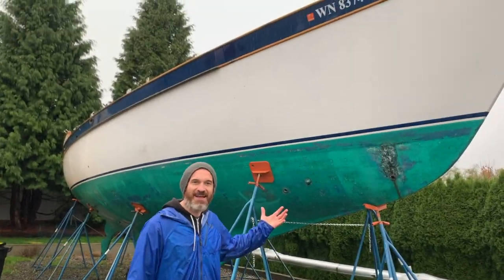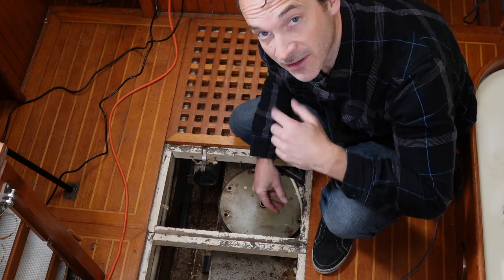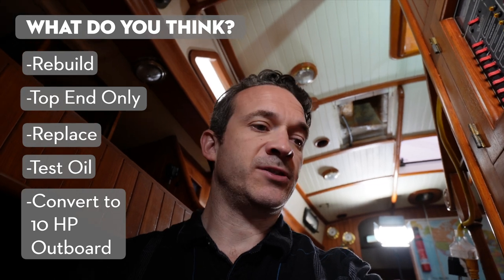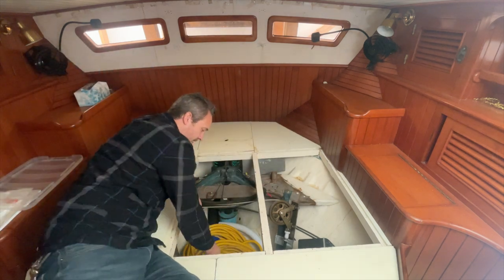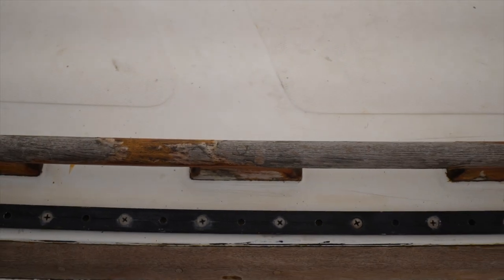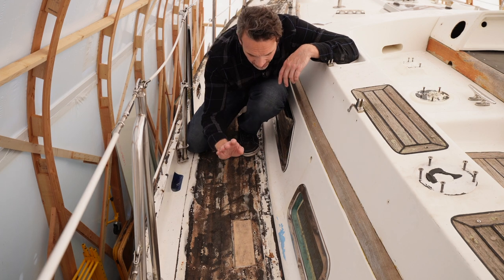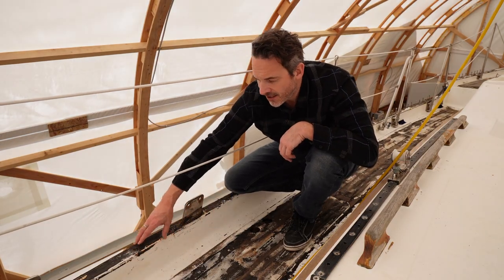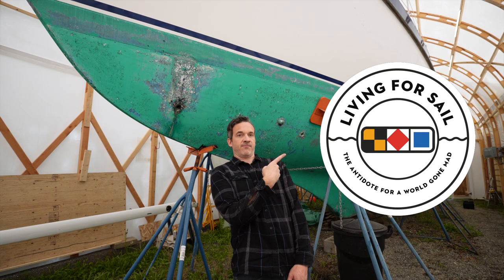Sailboat Refit: An Update on the HUGE Project! | E003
What is the plan for this giant sailboat refit project? Come in and see for yourself.

This will be a pretty involved sailboat project and it will be quite a transformation when it is all complete. The liberty 458 is a very accomplished fiberglass boat but after 34 years, she is a bit tired and in need of a complete refit and significant boat work.

Join me for this huge yacht refit overview where we will look at all of the projects that will make this project boat a safe and seaworthy vessel as well as a comfortable cruiser for extended boat life.

Contents:
0:00 - Welcome to the Boat Shed
0:09 - Introduction
0:30 - What's this project about?
1:23 - Galley Updates
2:00 - Fuel Tanks
3:03 - Water Tanks
3:40 - Motor (Lehman 90)
4:42 - Electronics/Electrical System
5:56 - Bilge
6:47 - Autopilot
7:37 - Cockpit Dodger
8:11 - Hatches
8:33 - Coach Roof Handles
9:12 - Seacocks and Thru Hulls
9:48 - Bow Thruster
10:16 - Teak Decks
10:52 - Core Repair
11:52 - Propane System
12:23 - Chainplates
13:13 - Hull to Deck Joint
14:01 - Cap Rail
14:51 - Bloopers
15:31 - Check out the Playlist and don't forget to Subscribe for More!